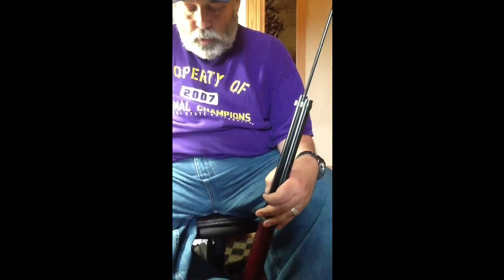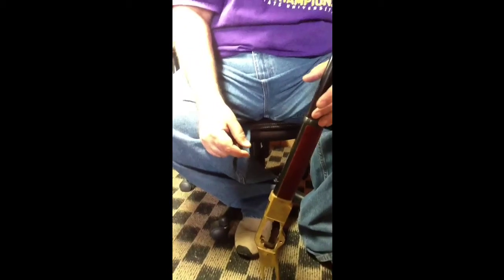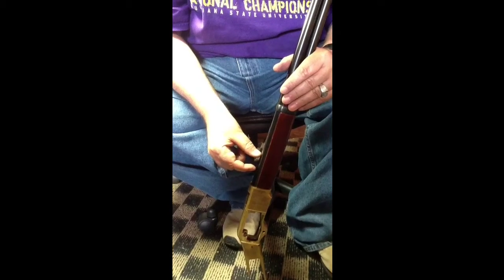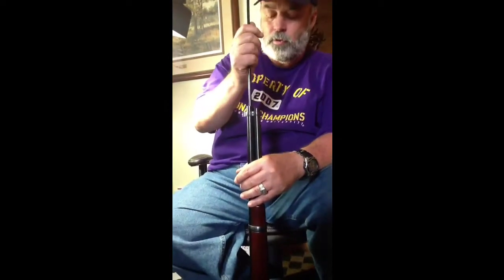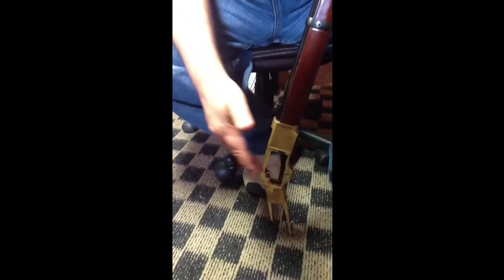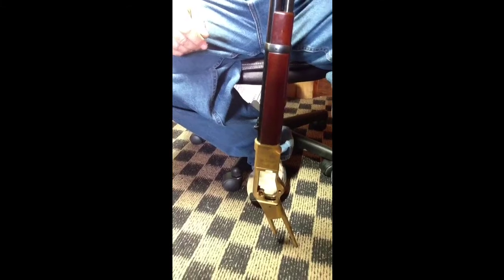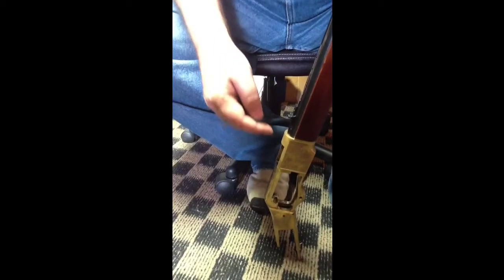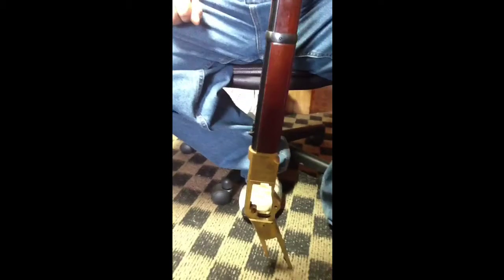Squib (Barrel Obstruction) Removal by BeathardEngraving.com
Squib (Barrel Obstruction) Removal.   Gerry Beathard, of BeathardEngraving.com removes a squib round from an 1866 Uberti "Yellow Boy" rifle.  This method will also work with most lever action rifles, including Winchester and Marlin.